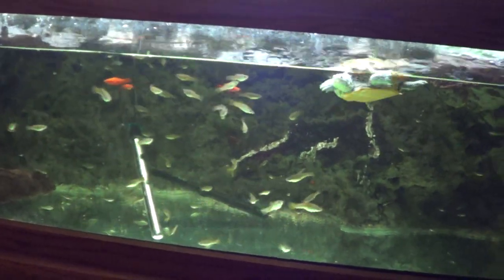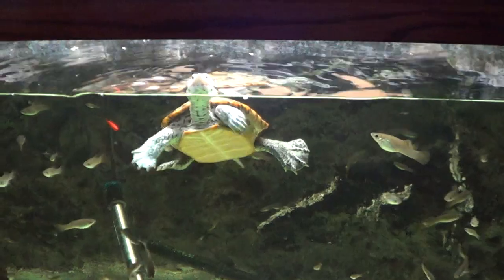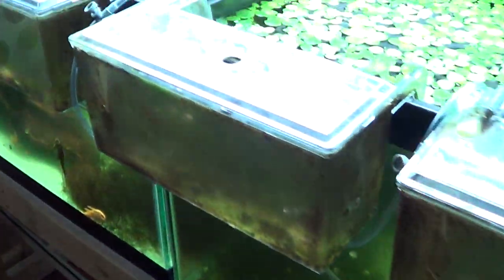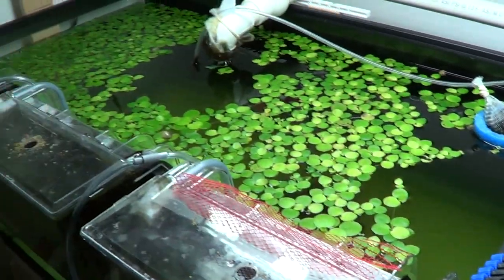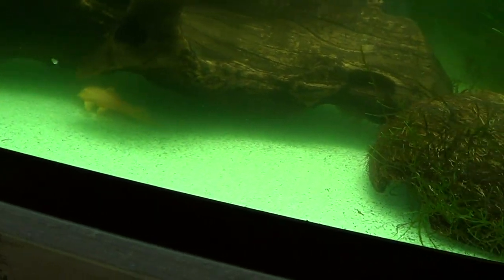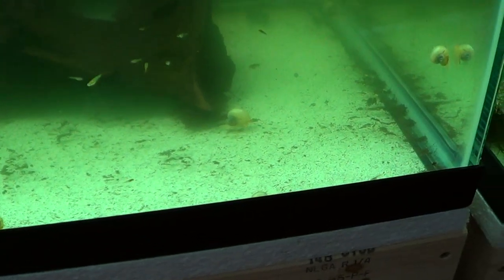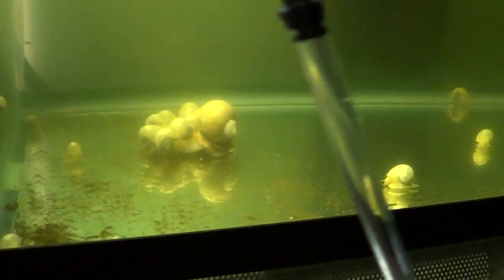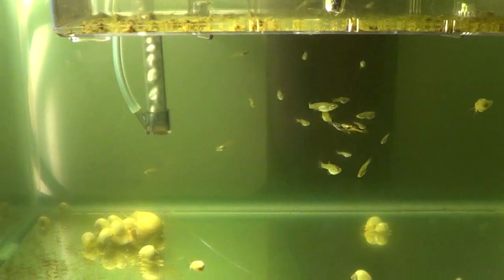#175: Turtle Plans Take 2, Fish Room Update - Update Monday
I've been meaning to do a full fishroom walkthrough video, which is coming soon!

Just taking a quick spin around the turtle tank and the fish room for some updates. I've just about had enough with the 125 turtle tank, it's pretty clear that turtles this size don't belong in an aquarium, and should be kept in a stock tank instead. She's almost large enough to lay, and there is nowhere to nest. I really do hope she gets along with the other DBTs in Checkmi21's 300 gallon stock tank... to be continued.

The algae problems are starting to clear up, and everything is growing really fast! Next up after the heat wave passes is to ship my endler's to my contest winner, set up an aquabid account, and start to make this fish room pay for itself!